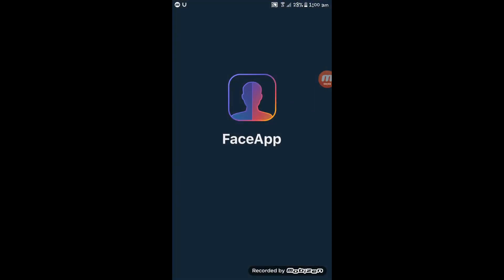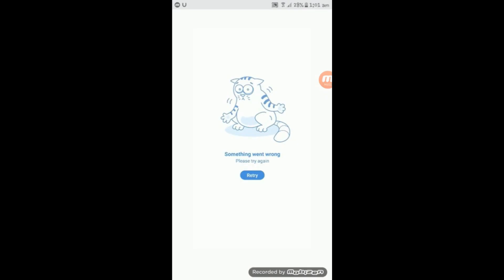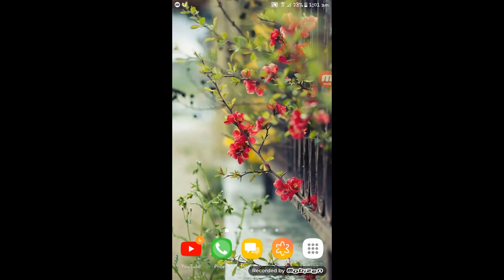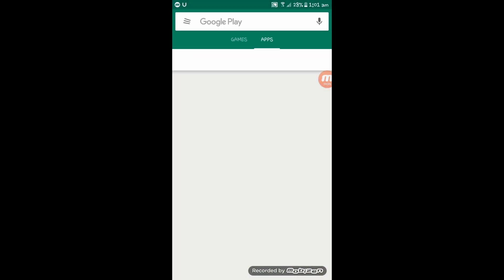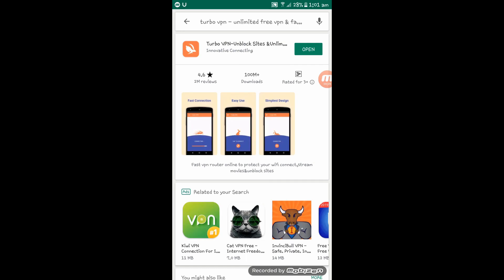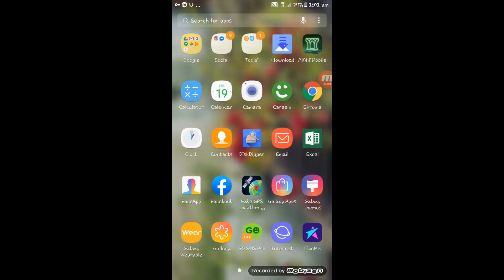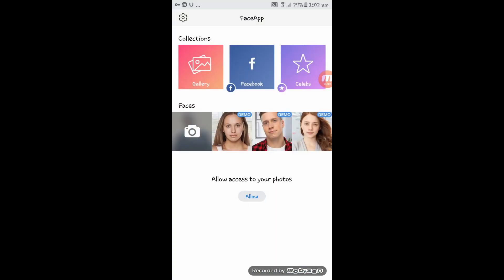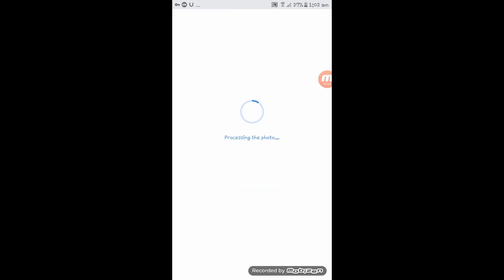Faceapp Error | FACE APP ERROR Something went wrong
Today I will show you!
how to fix Face app error(Something went wrong)
let's get started. As we open the face app and want to select a photo it shows this message something went wrong.
To solve this problem simply download Turbo VPN form Google play store and connect it to any free region.
NOw come back to the Face app and chose photo You want to edit. and here we go. it works.

If you have any other issue let me know in Comments.

Comments